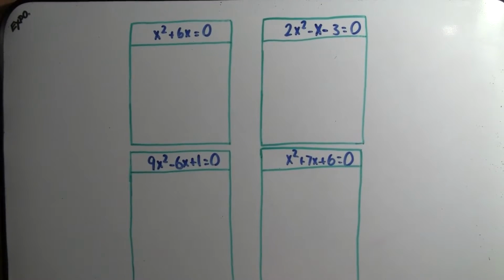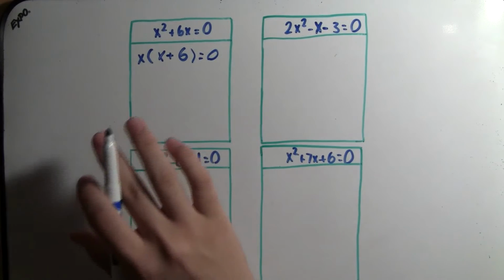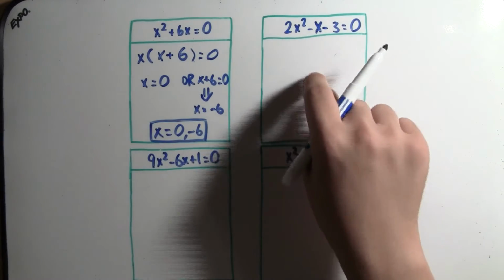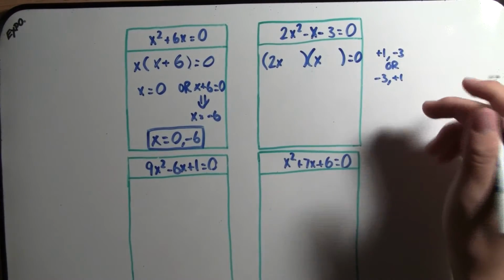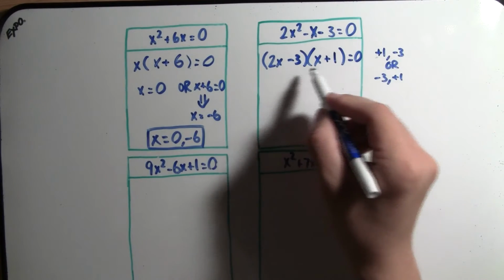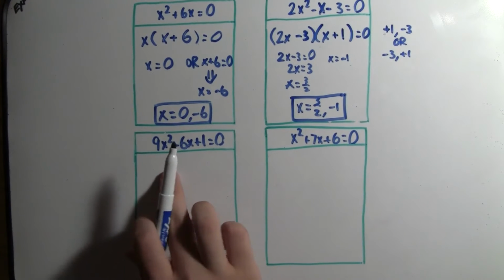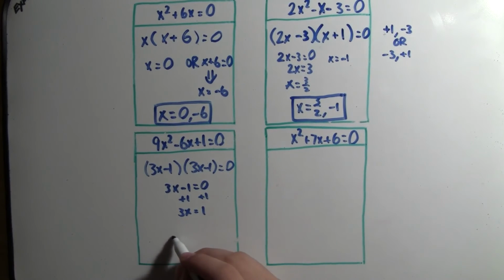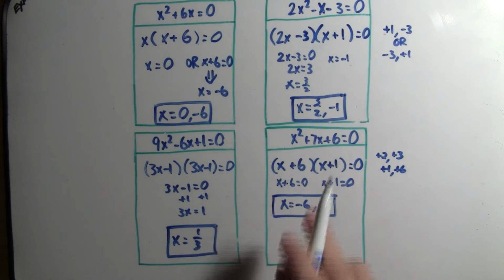Solving Quadratic Equations by Factoring - Algebra 2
In this video, I go through 4 quadratic equations problems and show you how to solve them by the "factoring" method, which is the easiest and quickest method when applicable.